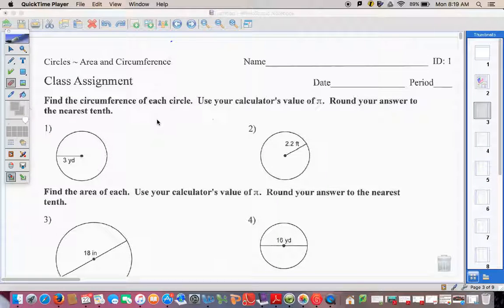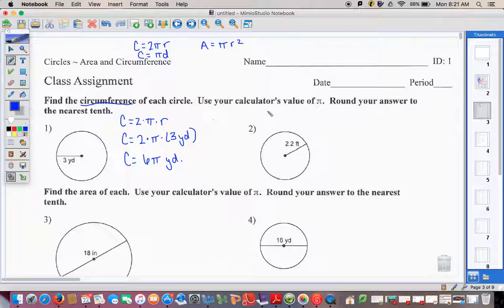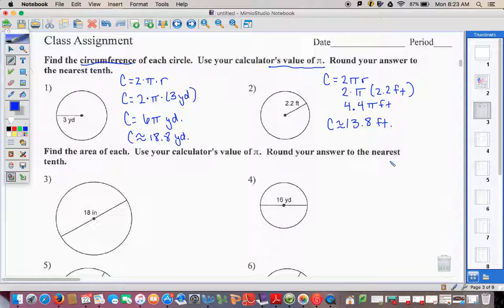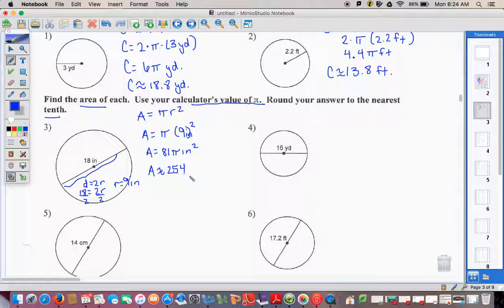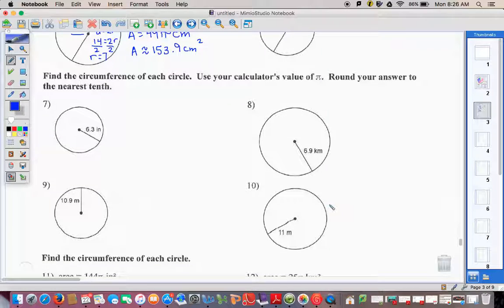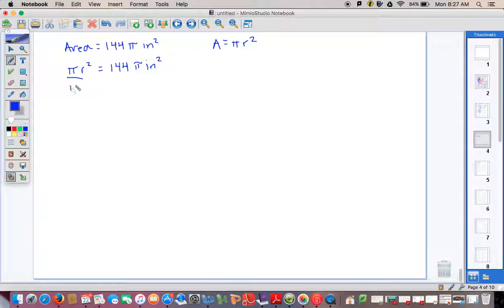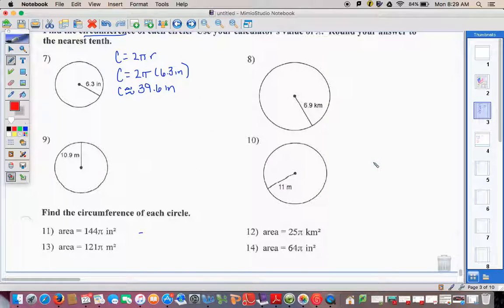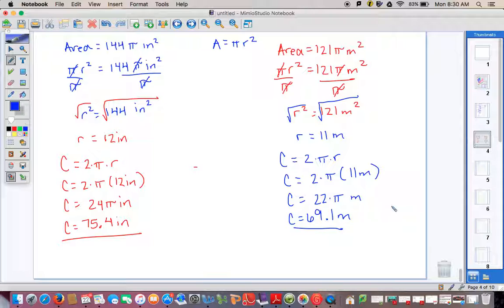Area and circumference of circles